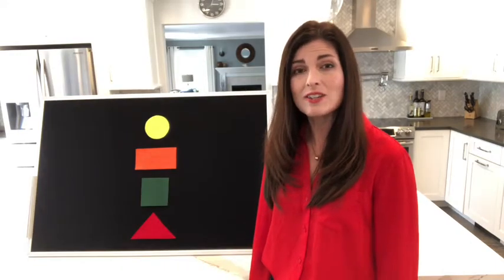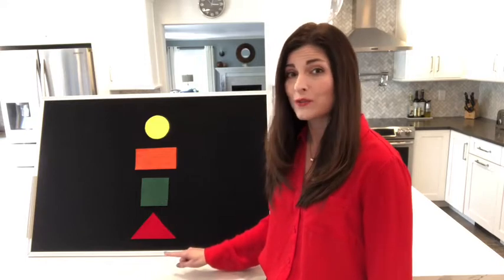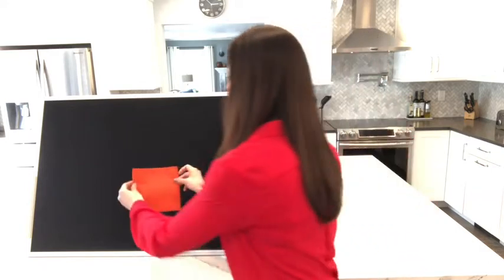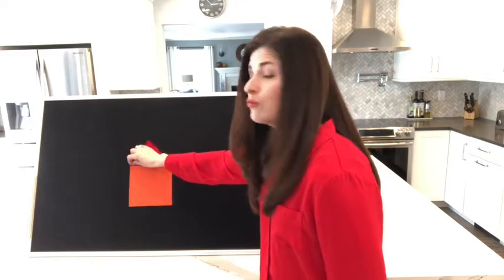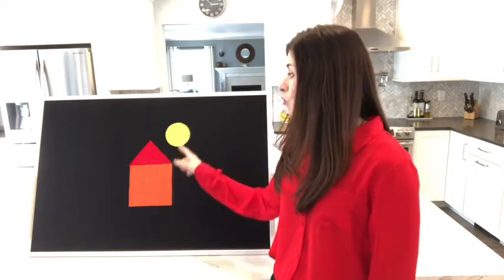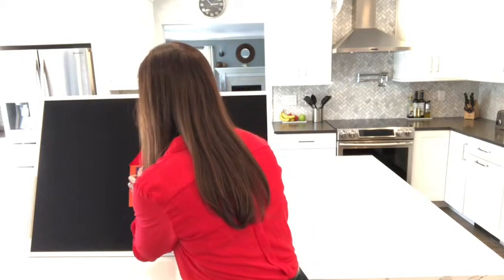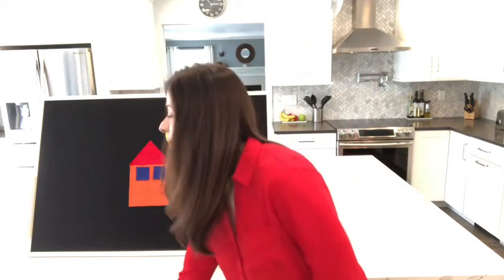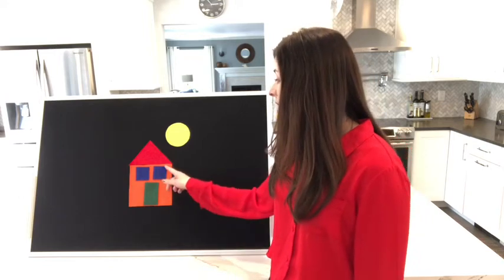Flannel Board: A Shape Story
Hi, I'm Ms. Marcela and I make fun flannel board videos to inspire you. Be creative and share these rhymes with your students or kids!

Here's something a little different for those of you looking for video ideas. The story at the end is really cute! I first got the idea for this from alittlestorybug video. I added the lesson on shapes, the "air drawing", and changed up the story a bit.